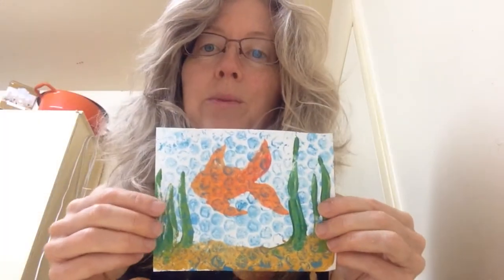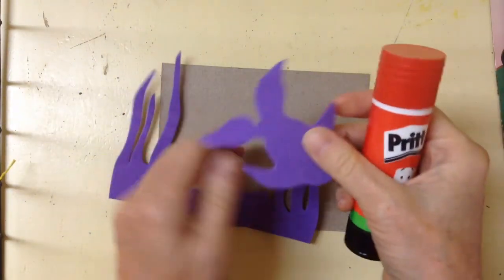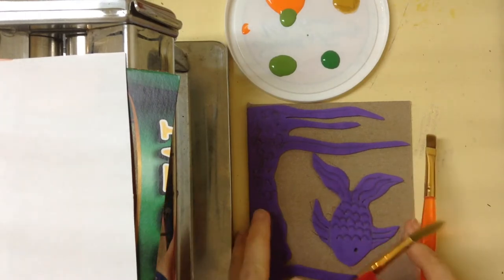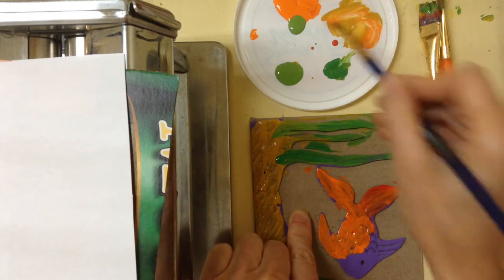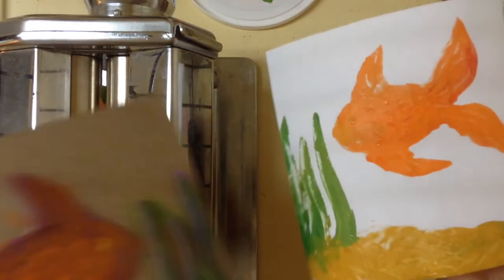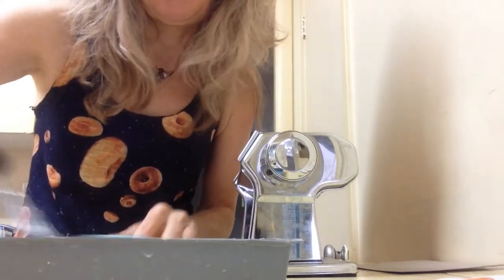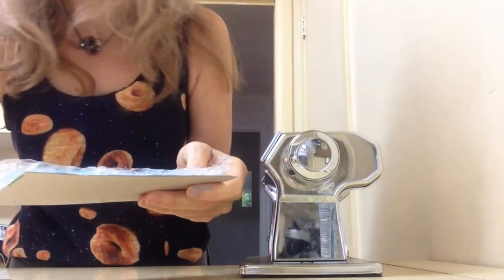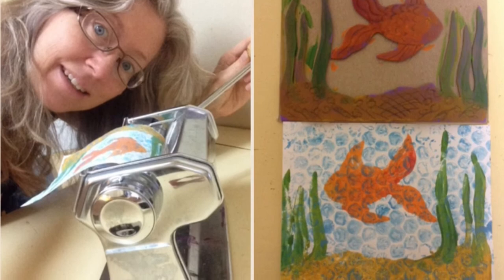Pasta Machine Art Prints